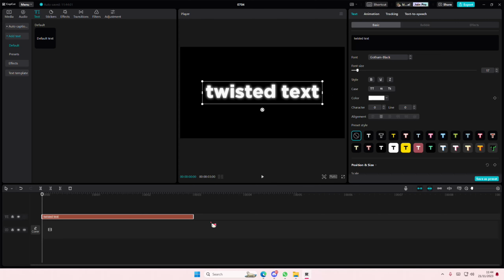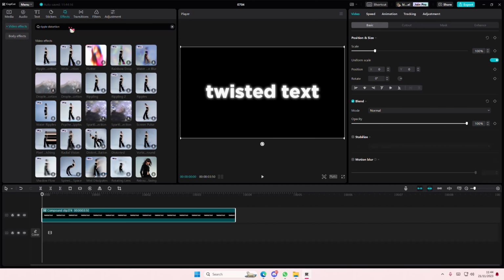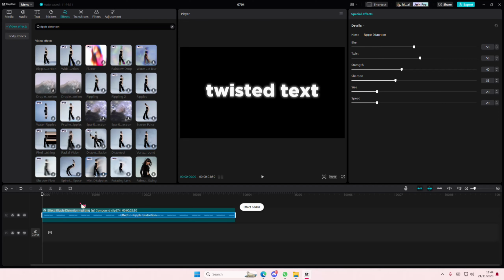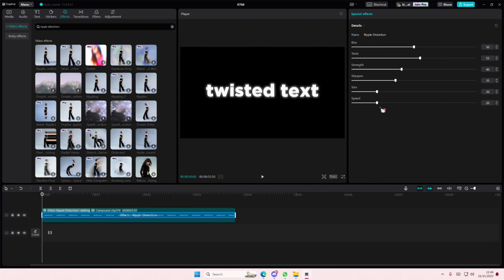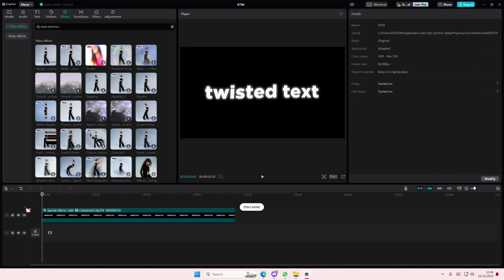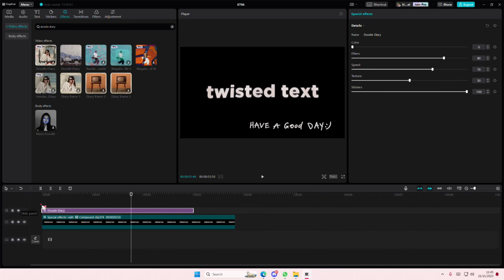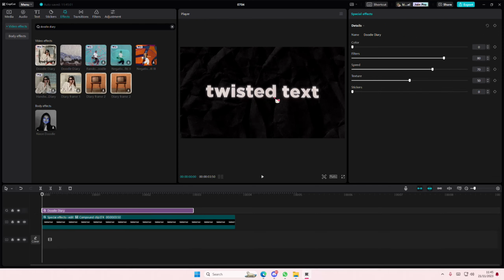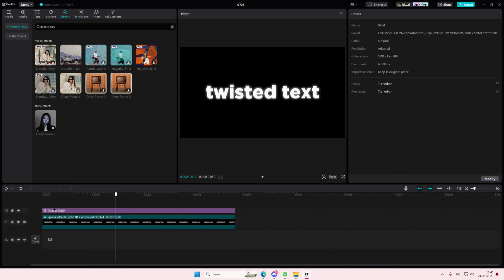~ Captivate Your Audience: Twisted Text Tutorial for Stunning Effects on CapCut PC ! 💻✨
Welcome back, creative minds! 🌟 In this mesmerizing tutorial, we'll dive into the captivating world of text manipulation on CapCut PC. Get ready to transform your ordinary text into a stunning masterpiece with the Twisted Text effect. Whether you're a seasoned editor or just starting, this step-by-step guide will unlock the secrets of Ripple Distortion and Doodle Diary magic!

🔗 Timestamps:
0:00 - Introduction
0:45 - Setting the Stage: Creating Twisted Text
2:15 - Elevate Your Text: Applying the Ripple Distortion Effect
4:00 - Adding a Touch of Art: Doodle Diary Magic
5:30 - Final Touches and Tips
6:45 - Conclusion and Call to Action

🪄 Twisted Text Transformation:
Start by creating a captivating text effect on CapCut PC. Learn the art of adding a unique twist, adjusting speed, and enhancing your text with the Ripple Distortion effect. Elevate your editing skills with the Doodle Diary magic, bringing an artistic flair to your creation.

💡 Why Choose Twisted Text:
Twisted Text isn't just about aesthetics; it's about making your content stand out! Discover how this tutorial can enhance your videos and captivate your audience from the first glance.

🚀 Unlock Your Editing Potential:
Ready to take your editing game to new heights? Follow along, apply these techniques, and watch as your text transforms into a visual spectacle.

I'm here to help you navigate the world of Twisted Text and address any queries you may have.

Get ready to embark on an editing journey that will leave your audience in awe. Let's bring your text to life with Twisted Text on CapCut PC! 💻✨